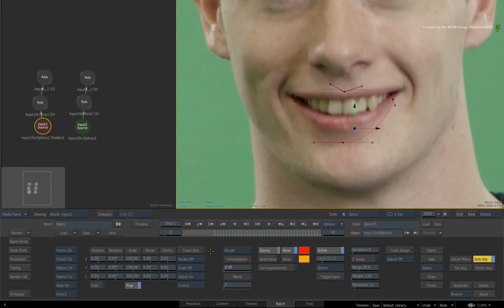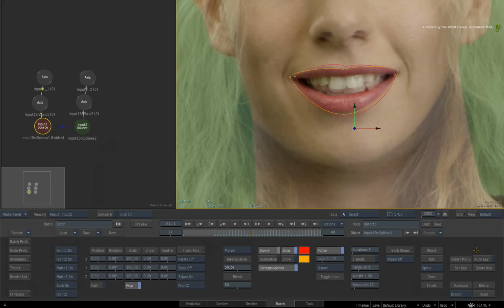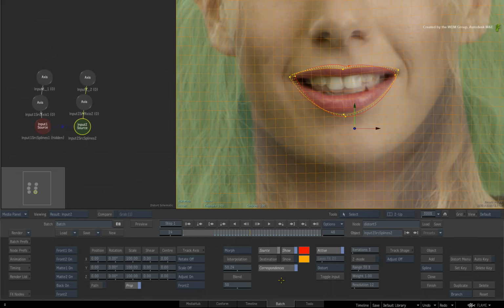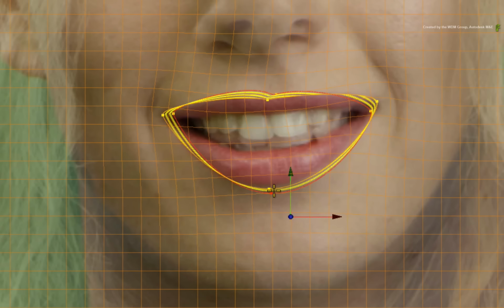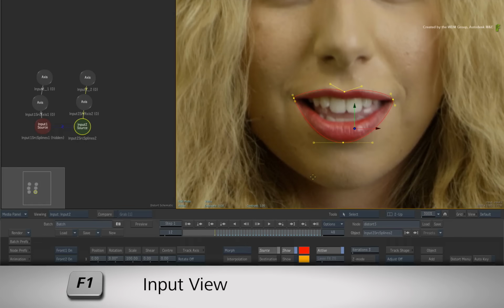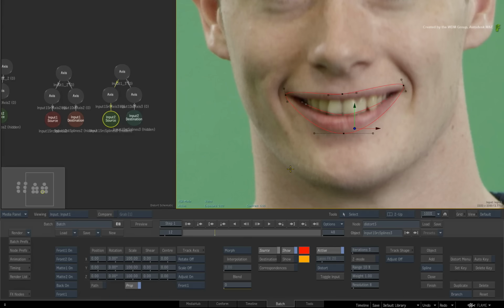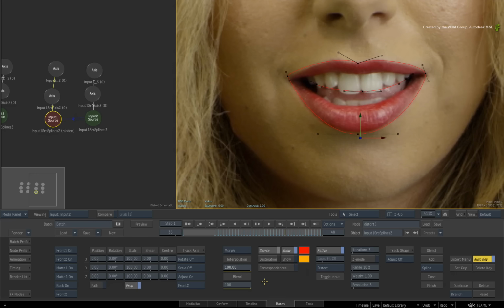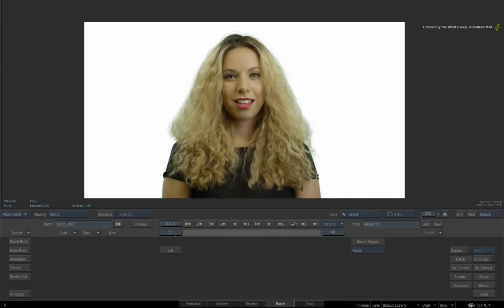Morphing with Distort - Part 2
Level: Intermediate
Recorded in: Autodesk Flame Premium 2015 EXT 3
Download Media: Refer to Part 1 for the downloadable Media

This two part video covers the concepts and workflows of morphing with the Distort tool.

Part 2 covers details concerning spline correspondences, grids, iterations, range and grid pixel resolution.   We also cover open spline morphing as well as setting a morphing challenge.